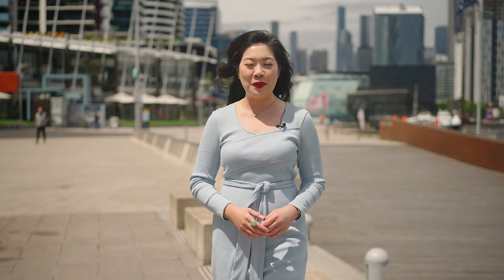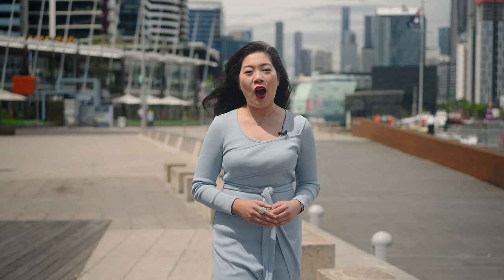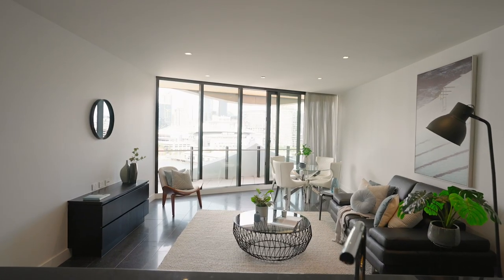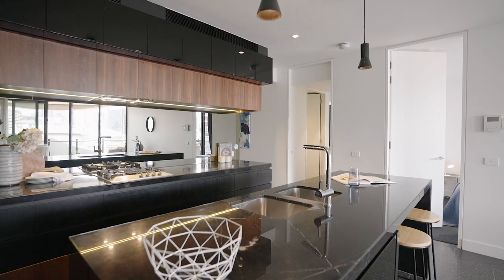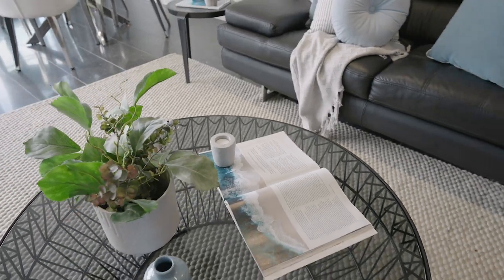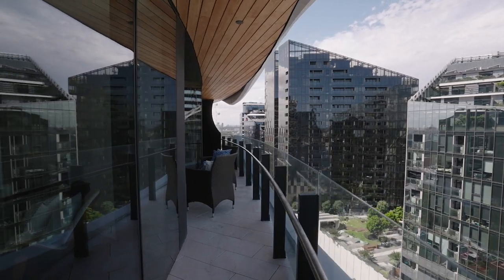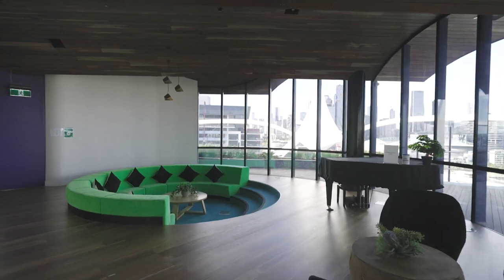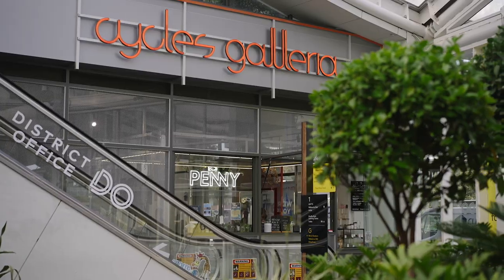1305/2 Glenti Place, Docklands